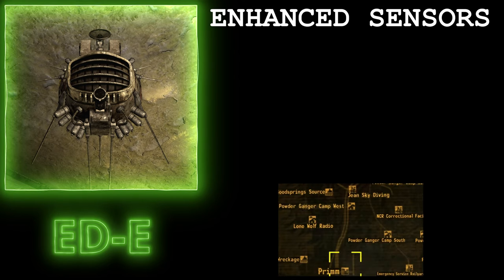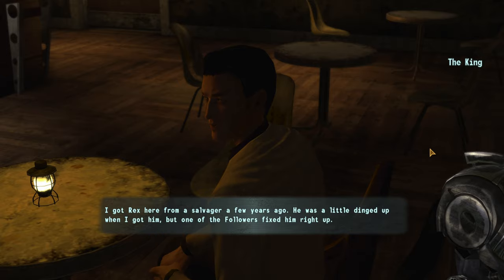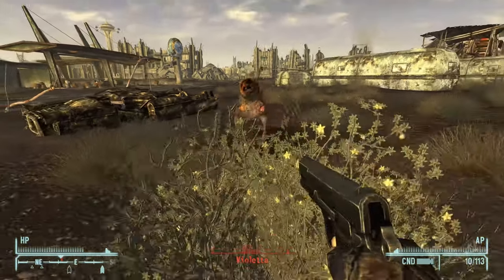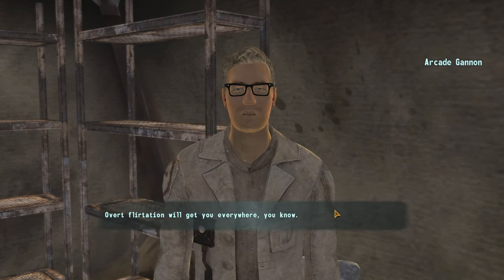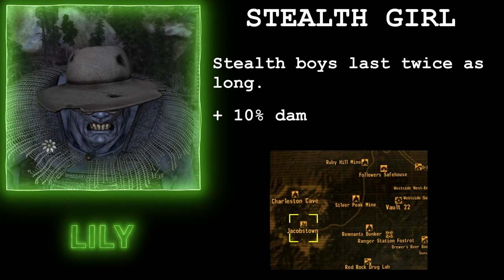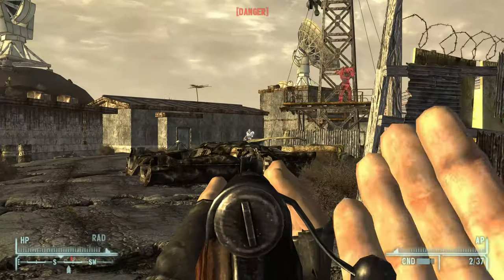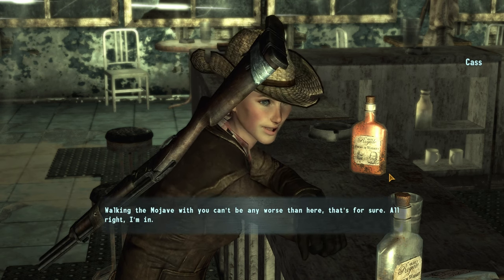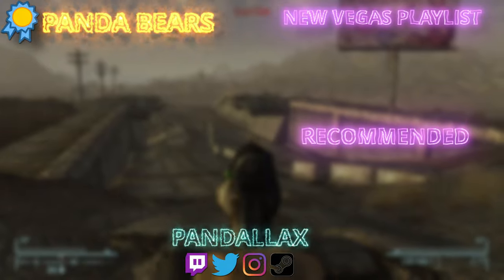The Whole Gang's Here Achievement/Trophy Guide (All Followers) - Fallout New Vegas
The Whole Gang's Here achievement in Fallout New Vegas is for finding and recruiting all 8 of the follower characters around the Mojave. They all have special requirements to recruit them and some have special conditions for them to continue following you.

TIMESTAMPS:
0:00 - Intro
0:32 - ED-E
1:47 - Rex
3:38 - Arcade Gannon
4:30 - Boone
5:28 - Lily
6:19 - Raul
7:05 - Cassidy
8:00 - Veronica